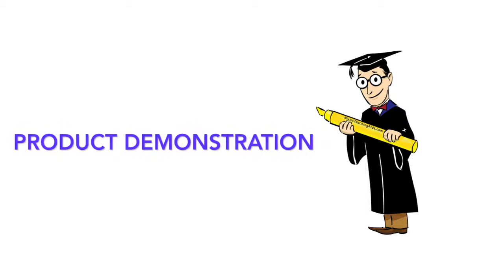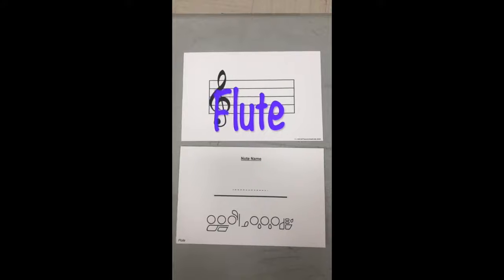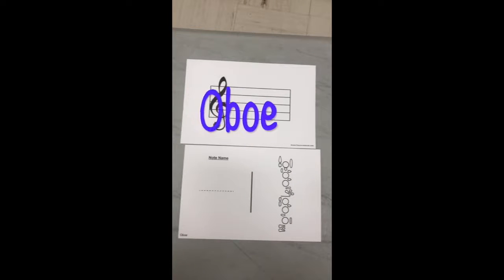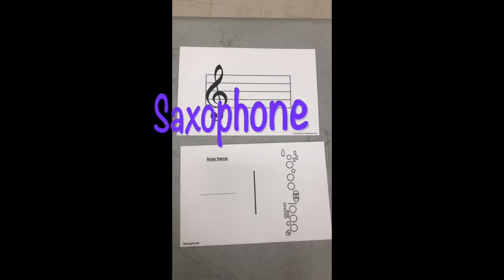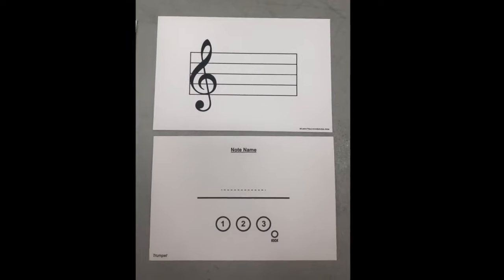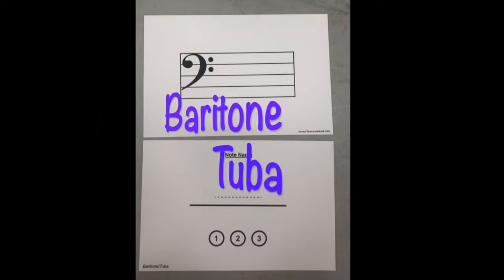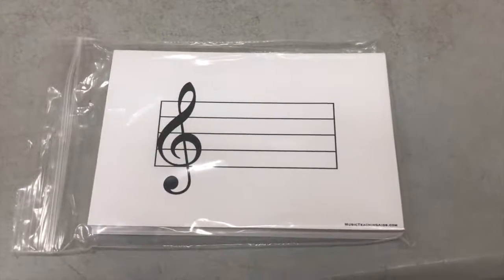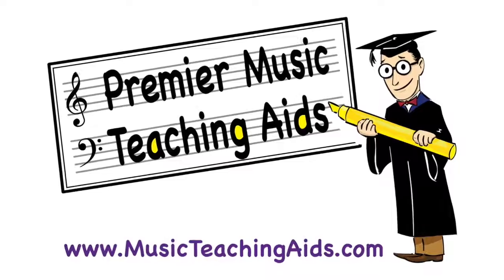D-I-Y Fingering Flash Cards Product Demonstration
D-I-Y Fingering Chart Flash Cards are printed two-sided on 4” x 6” cards with a music staff on the front and a blank fingering chart on the back.  These pre-printed cards save valuable class time and the headaches caused by students making their own from index cards.  Beginner students draw a note on the staff front, then fill in its corresponding fingering and note name on the back.  These “Do-It-Yourself” Fingering Chart Flash Cards promote better retention of new fingerings and note names.  Available in woodwind, brass, mallet percussion, recorder, and string instruments.

They are packaged in quantities of 30 cards (enough for 2 octaves) in a reclosable zip-lock bag so that a pack can easily be handed out to each student.